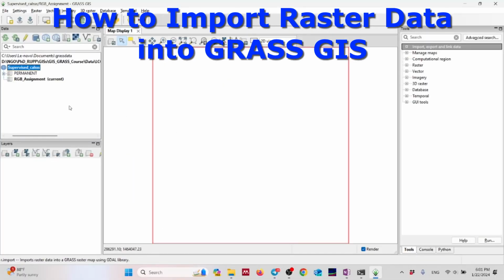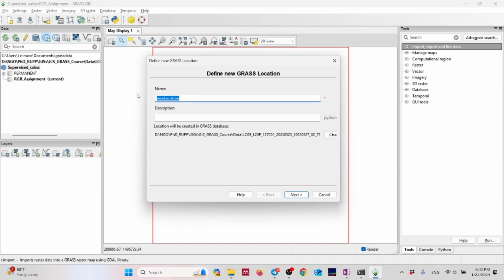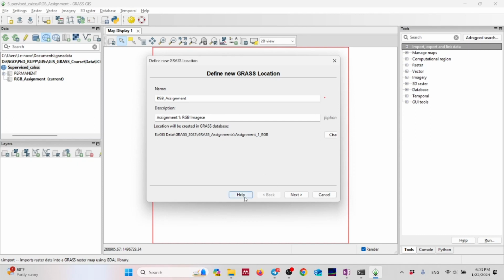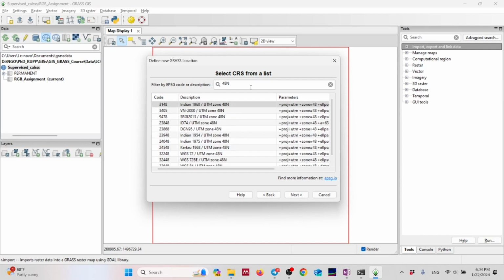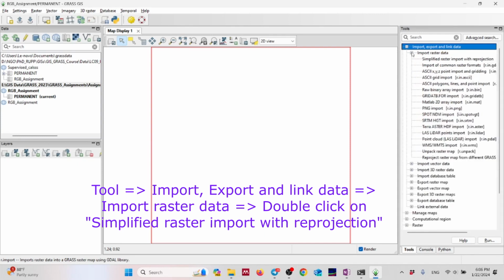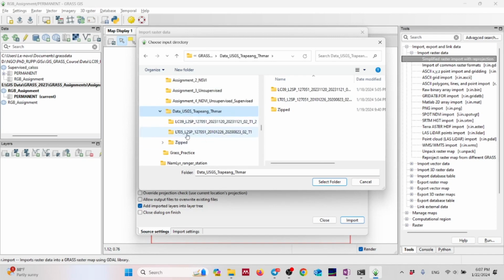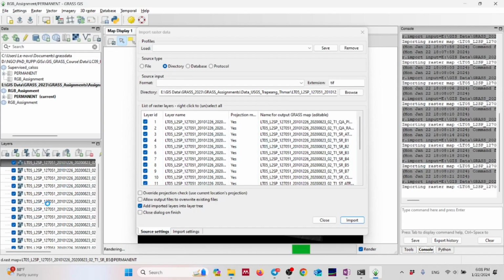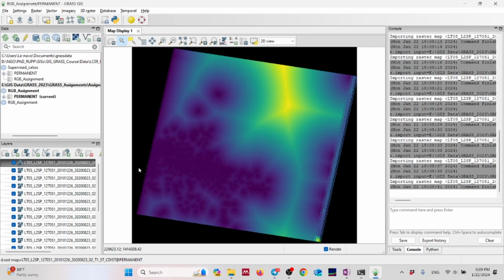Import Raster Data into GRASS GIS 8.3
How to Import Raster Data into GRASS GIS 8.3